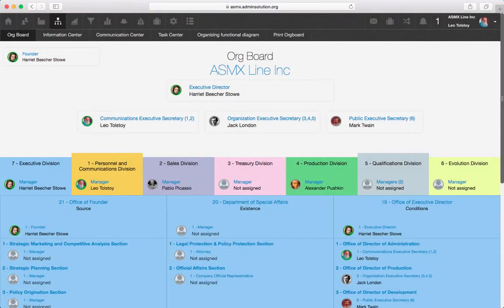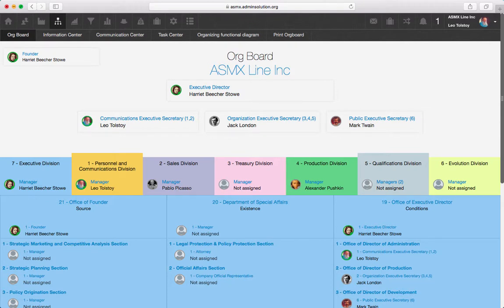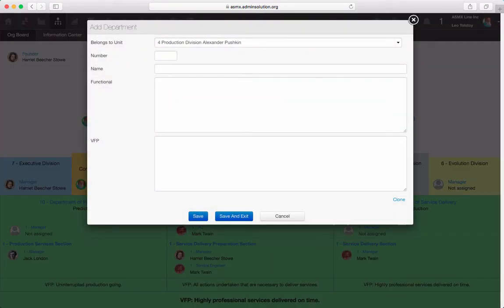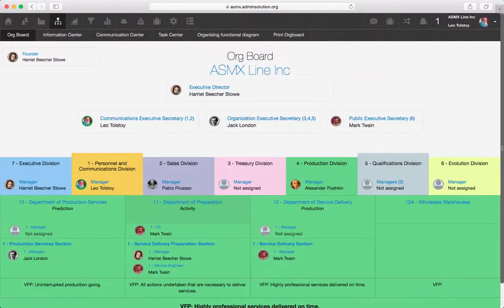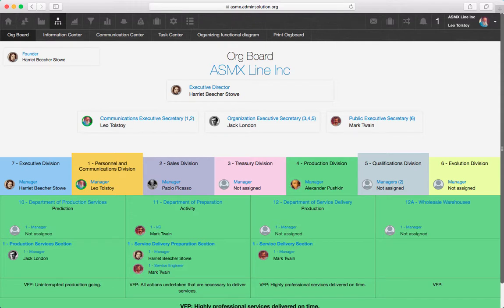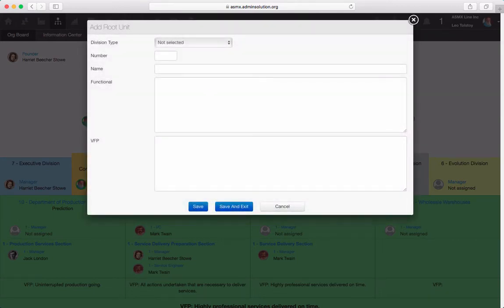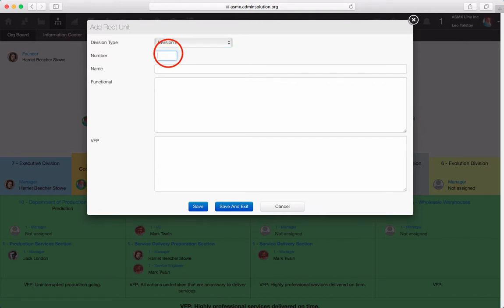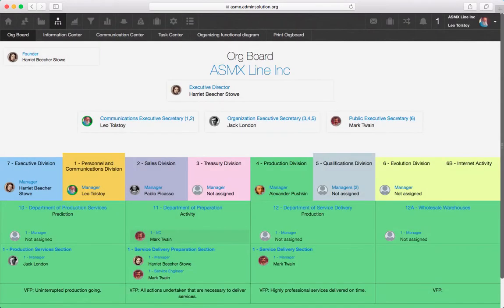3 - Adding Units and Posts